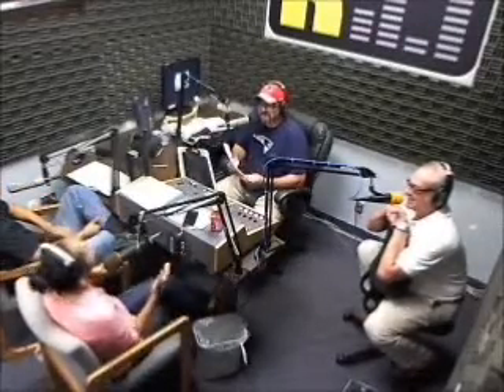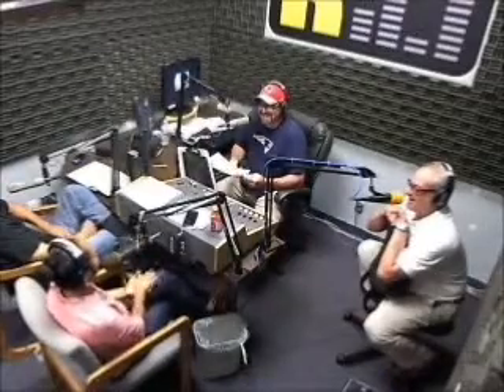A Home Buyer in Montebello Asks - Are Mello-Roos and Taxes Included in a Mortgage Payment?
A Home Buyer in Montebello Asks - Are Melo-Roos and Special Assessments Included in a Mortgage Payment?

speaker 2: Yes.

speaker 1: Okay, thank you, and what's Melo-Roos again?

speaker 2: Melo-Roos is when you have a new community set up like a new city, so all this money goes towards the parks, basically the financials for that city getting set up. When you have old cities like Long Beach or Lakewood, everything's already been paid for; everything's already been financed.

speaker 1: So newer communities have Melo-Roos, older ones don't.

speaker 3: But it tends to be a ten year bond.

speaker 2: Right.

speaker 4: It's a bond actually.

speaker 2: It is a bond, yes.

speaker 3: It's passed on to the homeowners.

speaker 1: You've got to pay for the roads and the fire hydrants...

speaker 3: ...For the roads and the sewer...

speaker 1: ... and the schools and the parks, street lights.

speaker 2: Eventually it will go away. And when I say, 'Yes, it's included,' I guess I'm thinking from a lender's stand point...

speaker 1: ...Which you should.

speaker 2: Which I should. I've got my lender's goggles on.

speaker 1: They're funny looking.

speaker 2: Funny looking to begin with.

speaker 1: You look like, kind of like Elton John.

speaker 4: Those look really handsome by the way.

speaker 2: I'm funny looking

speaker 1: Yeah, we already talked about that.

speaker 2: We are going to consider those Melo-Roos and any supplemental taxes when we qualify you.

speaker 1: Do they automatically go into a payment? I mean is it just you don't even have to worry about it?

speaker 2: No, you're going to get a separate tax.

speaker 4: They're a part of your tax bill?

speaker 1: So you have to impound in order to get your assessments in Melo-Roos and your monthly payment.

speaker 2: Depending on what type of finance you're raising. Depending on the type of financing.

speaker 1: So you have to ask for the impound.

speaker 2: Well if you FHA you have to. That's part of the deal

speaker 1: ...They force you to impound?

speaker 2: ...Conventional it's up to you.

speaker 4: Right.

speaker 1: Okay, so, Samuel, if you're going conventional you have to ask to have that stuff impounded.

speaker 3: Otherwise it will be in the regular tax liability you get twice a year, and you pay directly

speaker 1: Right, which nobody pays.

speaker 2: I always recommend...

speaker 1: Nobody ever writes those checks. It's like homeowners association checks. They just don't write them.

The Coach